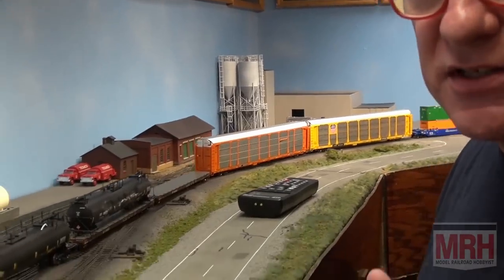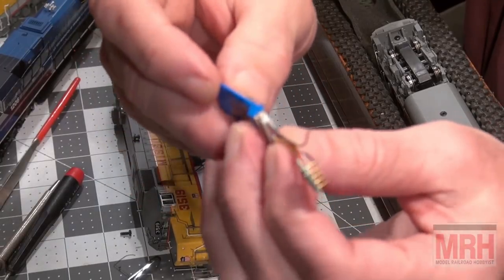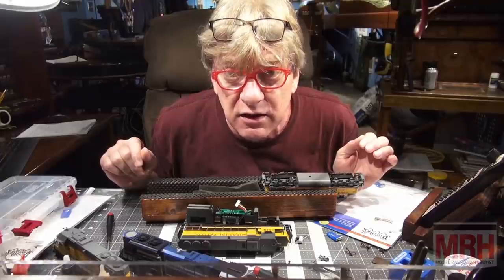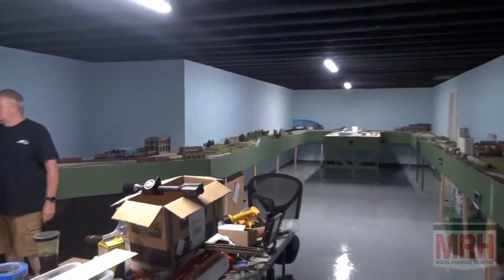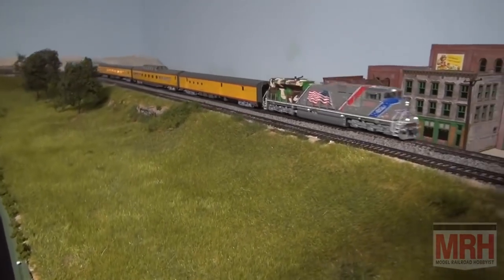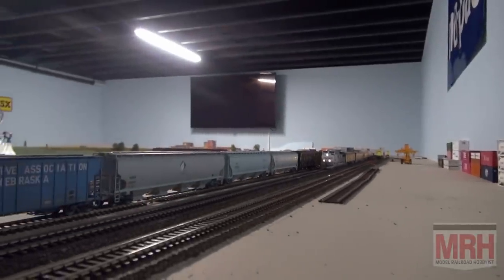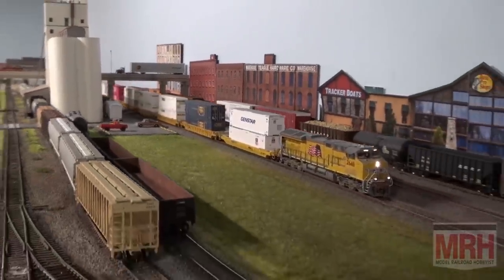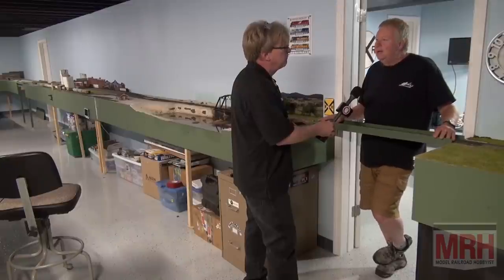8, 9, and 21-pin DCC installs | August 2020 WHATS NEAT Model Railroad Hobbyist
Model Railroad Hobbyist roving reporter Ken Patterson's August What's Neat show this month includes:

- Ken's quick trackwork cleaning tips
- 8, 9, & 21-pin installs made easy
- Campbell Rice HO layout tour
- Modeling ideas from above
- And lots of great runbys

► THERE’S LOTS MORE:
Get even more how-tos for model railroading on the Model Railroad Hobbyist website. This video is just part of the FREE August 2020 issue of Model Railroad Hobbyist magazine.
▼ CONNECT!